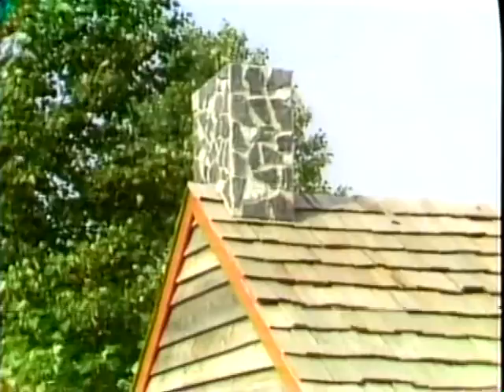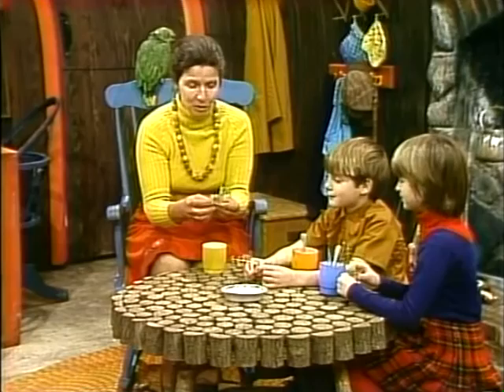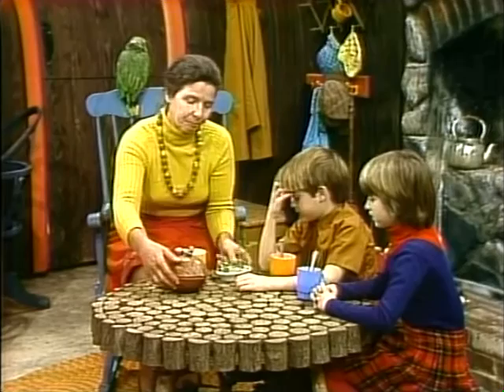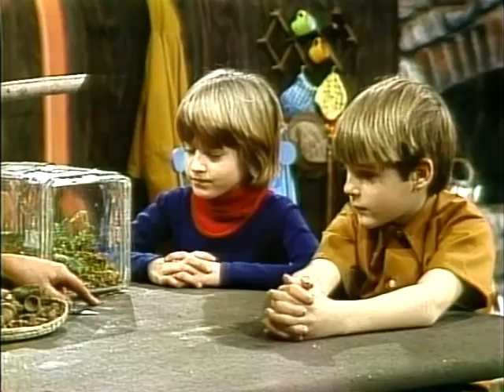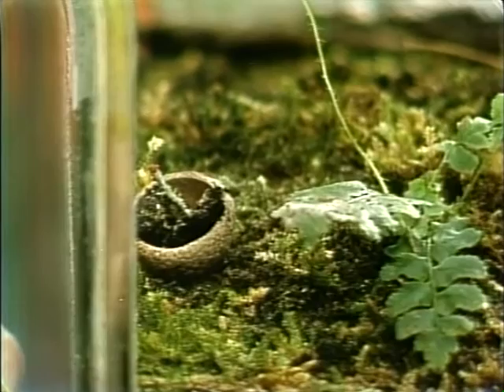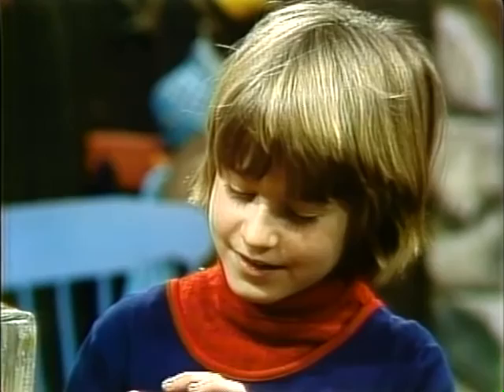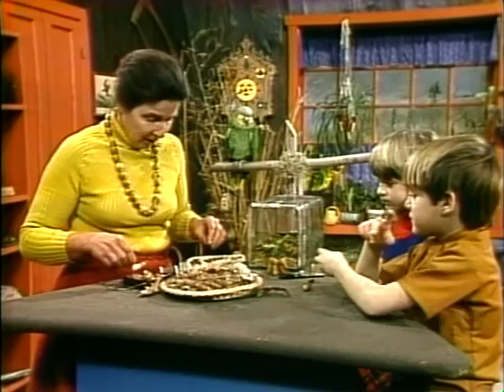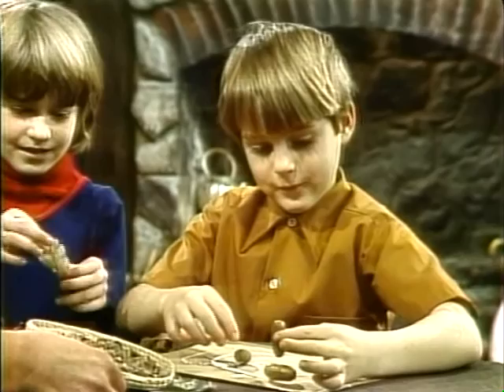Hodgpodge Lodge: Activities and Terrariums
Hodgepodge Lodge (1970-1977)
from the Maryland Center for Public Broadcasting

Join Miss Jean along with her friends Carden and Joe as they find fun things to do at home, including making their very own terrariums.